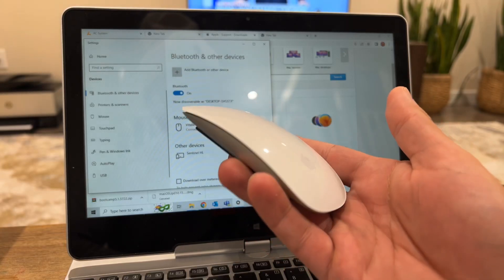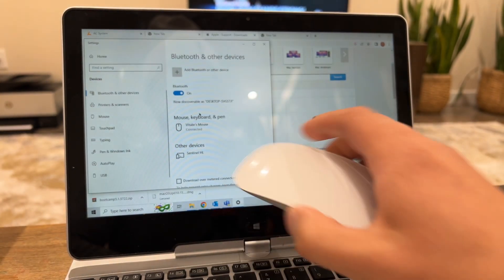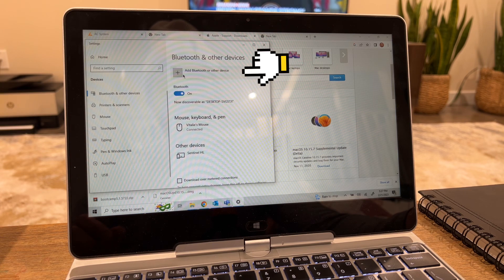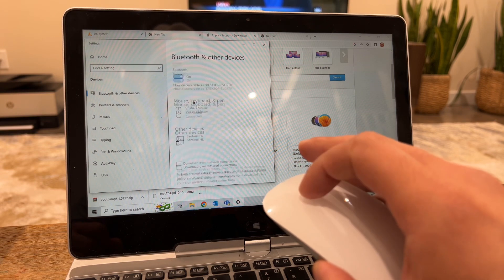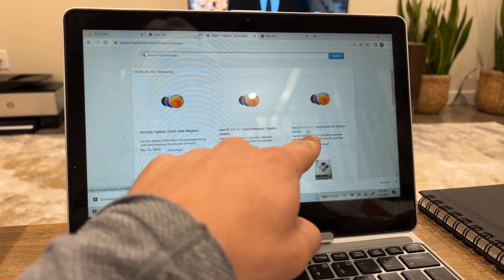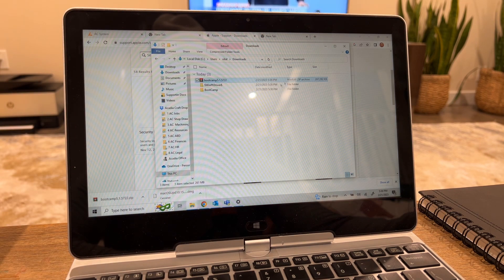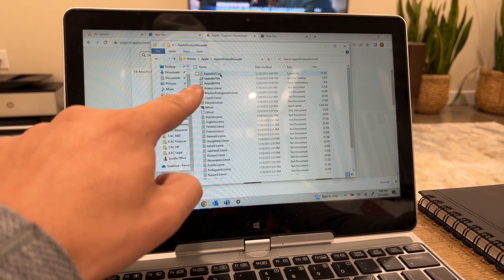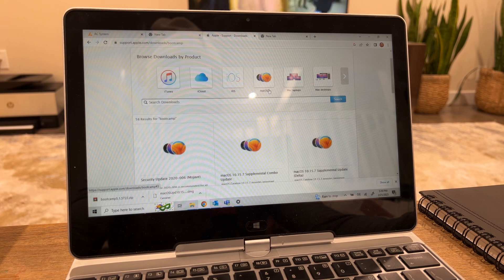How to Enable Apple Magic Mouse 1 & 2 Scroll in Windows 10 - Solved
This is a quick tutorial to show you guys how to make Magic Mouse to scroll in Windows 10. This works for Magic Mouse 1 and Magic Mouse 2.